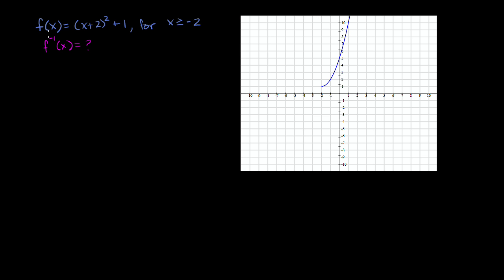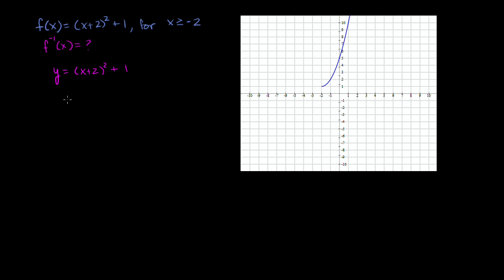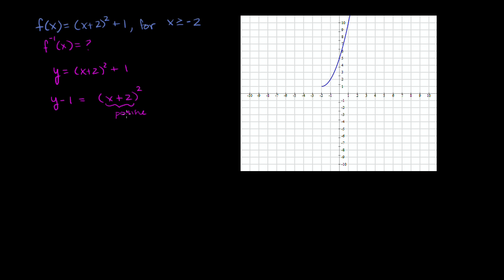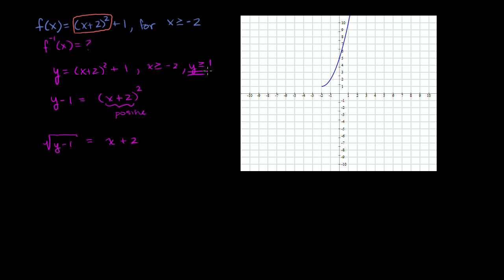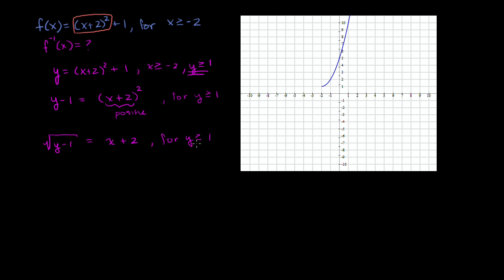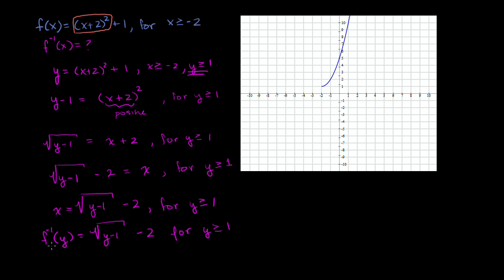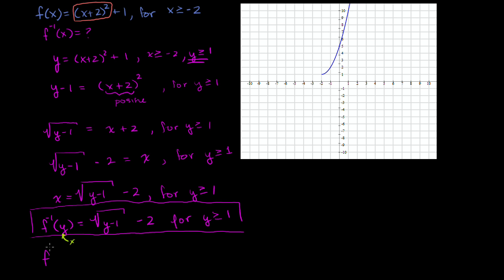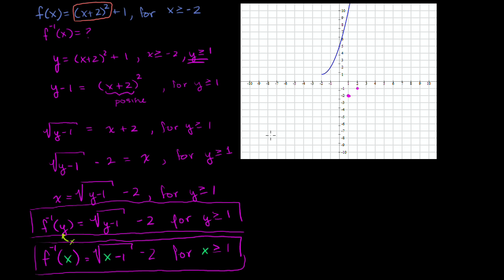Function inverses example 2 | Functions and their graphs | Algebra II | Khan Academy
Courses on Khan Academy are always 100% free. Start practicing—and saving your progress—now

Function Inverses Example 2